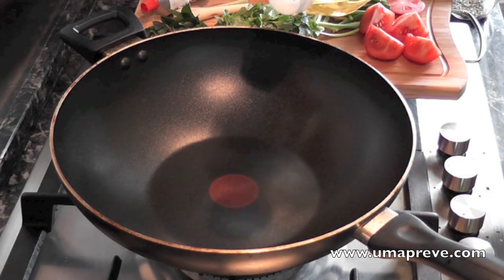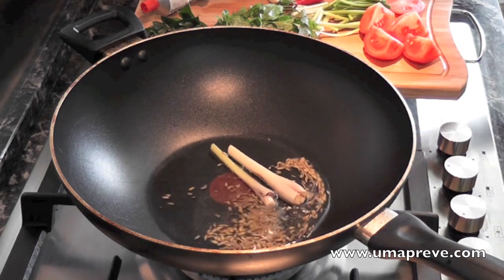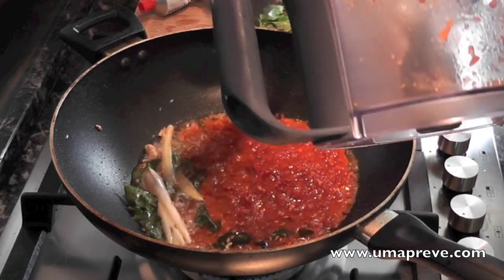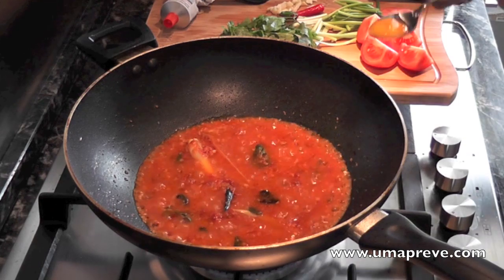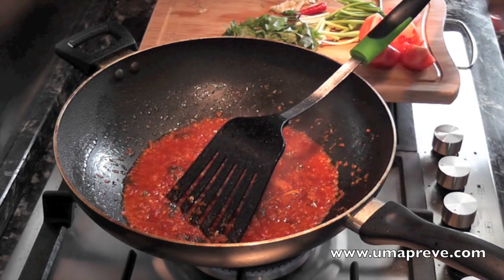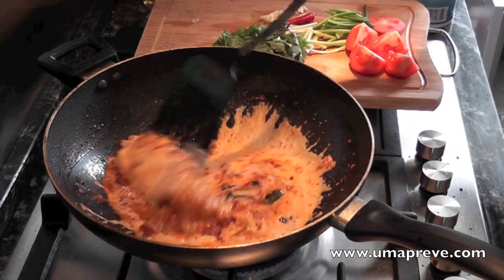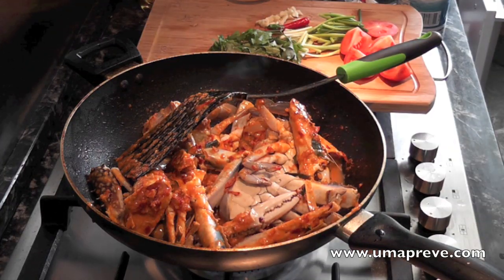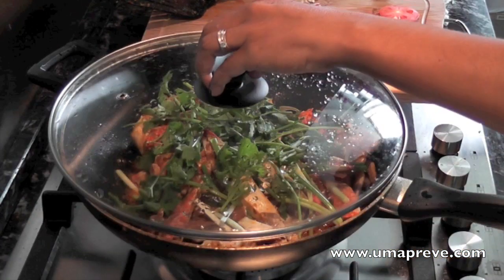Spicy Chili Crab (Singapore Indian Style)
Here is the full ingredient list.

 Recipe serves 3-4 people.
Flower crab/ blue crabs/ runner crabs - 4 each (clean, cut into half)
Lemongrass - 1 stalk (smash the ends)
Curry leaves - 15 leaves (optional)
Palm sugar - 1 teaspoon (can substitute with regular sugar)
Tomato puree - 1 tablespoon
Salt to taste
Make a paste of the following:
Dried chillies - 15 pieces (soak in hot water for 10 mins to soften chillies)
Shallots - 8 pieces (Use 1 large purple onion if shallots are not available)
For garnishing:
Spring onions (chopped)

I am on Instagram:
UmaPreve (username)